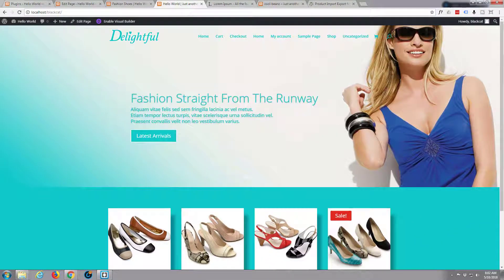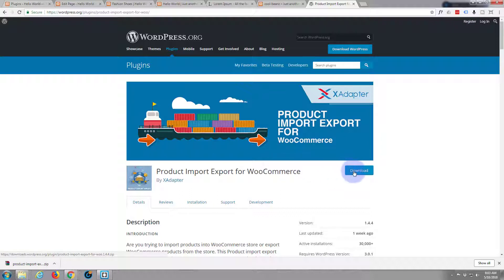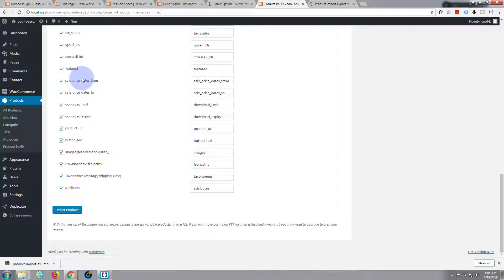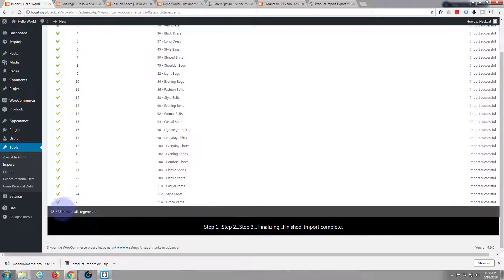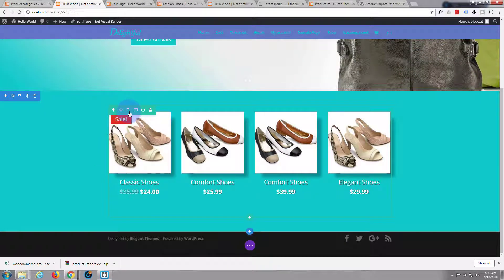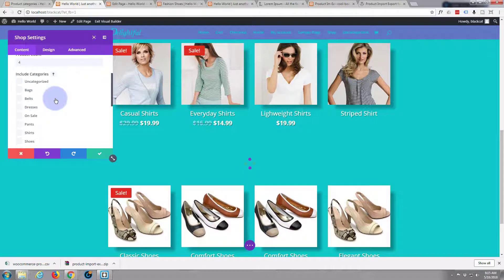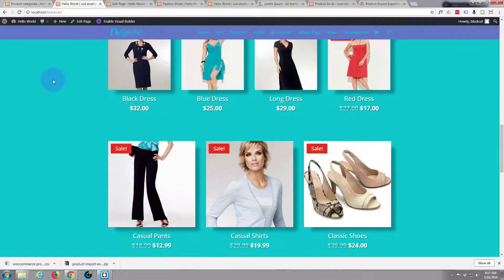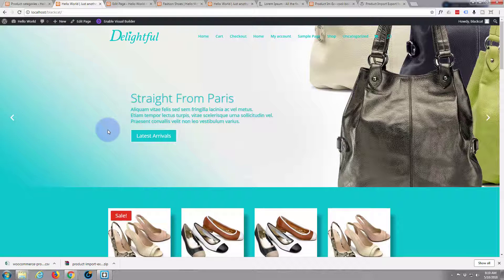Divi theme eCommerce tutorial Export and Import Products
Divi theme eCommerce tutorial -  Export and Import Products. In this series of videos we are going to build an online eCommerce store using the awesome Divi Wordpress Theme. The Divi theme from elegant themes is absolutely awesome. Whenever I have a WordPress build, it's my go-to theme every time. I have built many, many sites with the Divi theme and it just keeps on getting better. Elegant themes keeps adding features, and tools to increase your productivity, as well as ease of use and site load speed. So if you are building a WordPress site I recommend you give it a try. I am pretty sure you will not be disappointed!